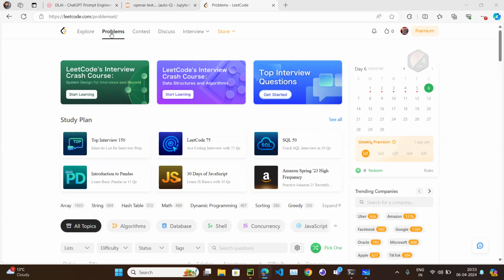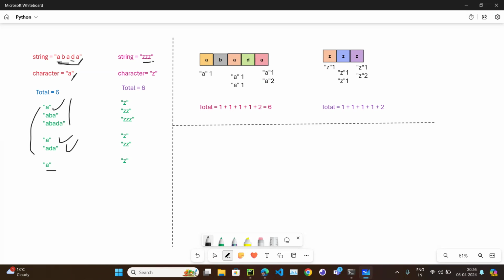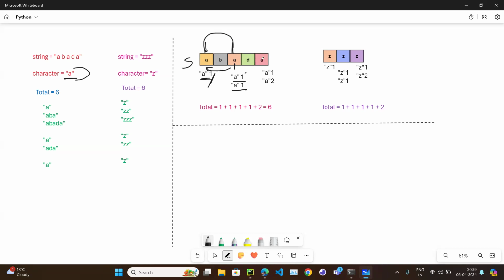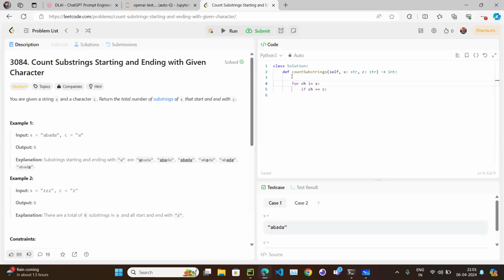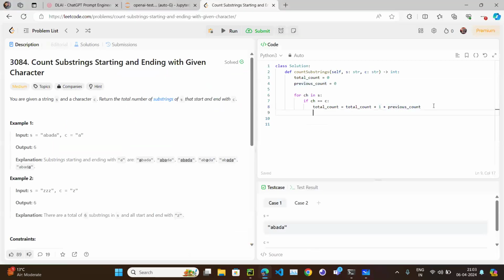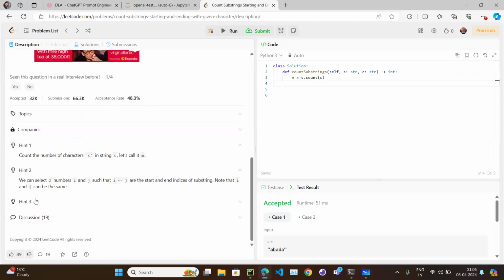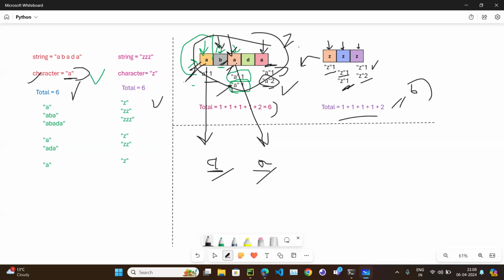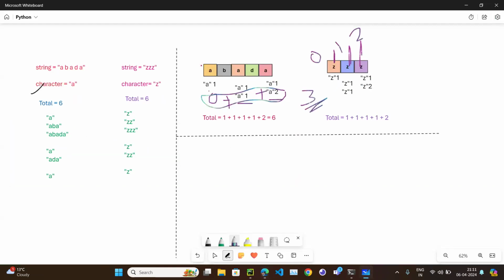Leetcode # 3084 Count Substrings Starting and Ending with Given Character (Python)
In this video, we will solve the Leetcode problem 3084 - count substrings starting and ending with given character and we will solve using python code